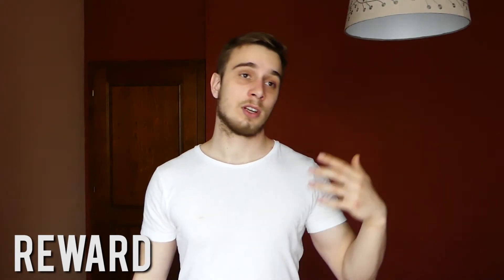Matt: my five tips for exam study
Exam time! Student vlogger Matt’s first year exams have begun. He shares his top five tips for being effective, from finding the right location, to setting realistic goals and how to avoid comfort eating your way through the pain.